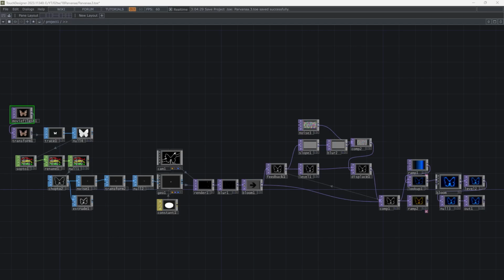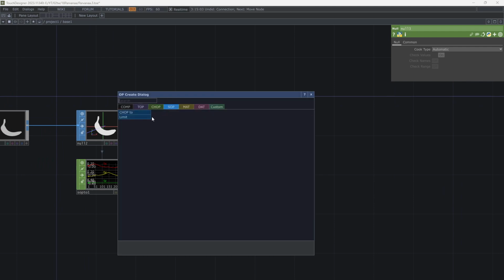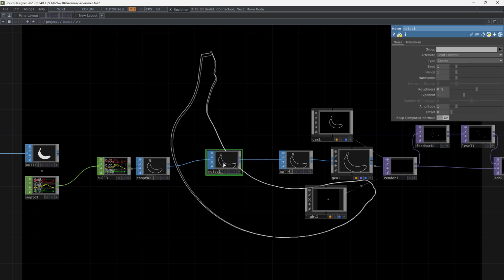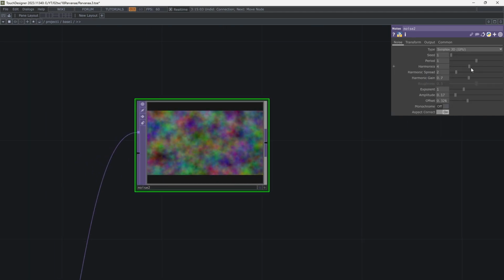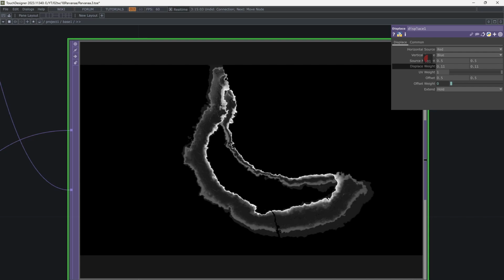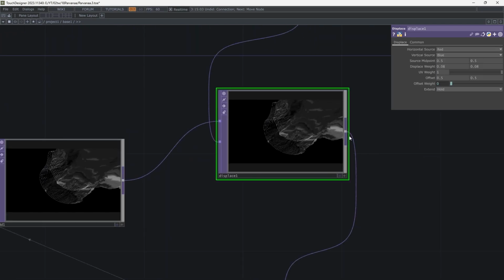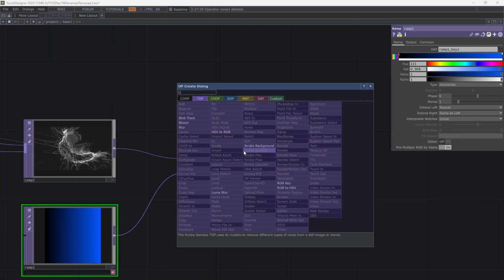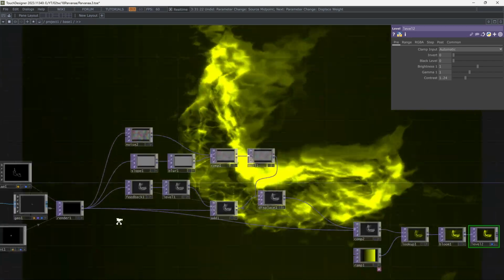create abstract visuals with TOPs - TouchDesigner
In this video, I used an image to create this abstract animation.